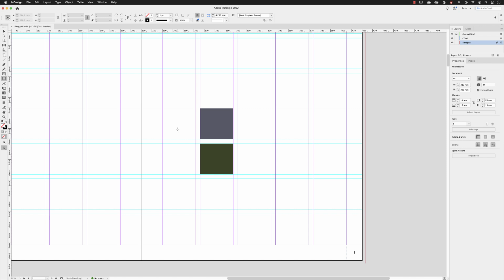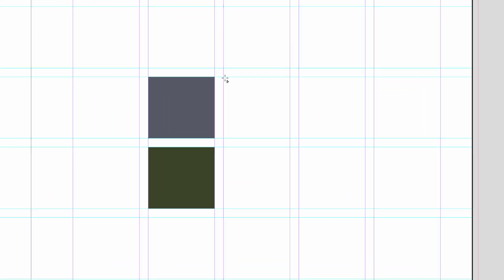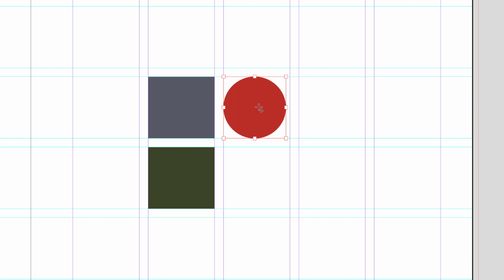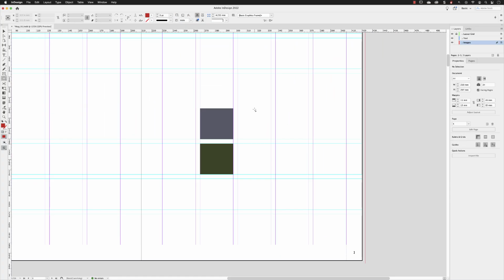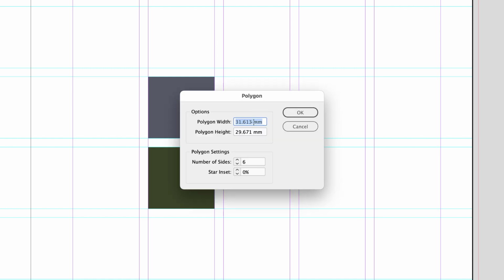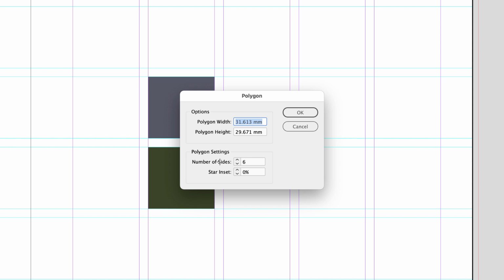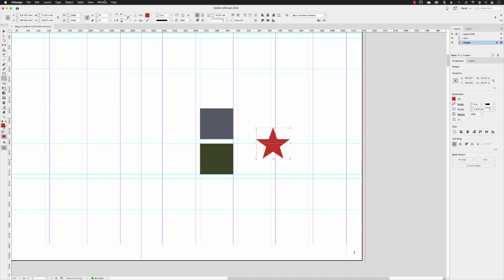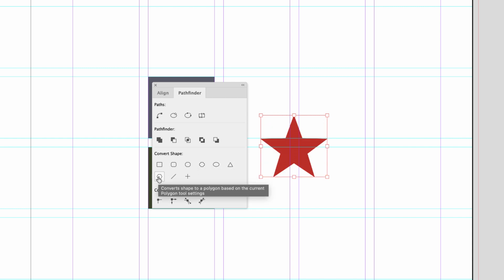InDesign Shape Modes